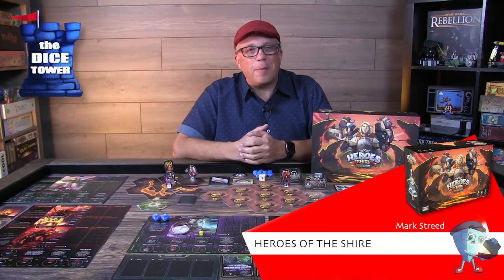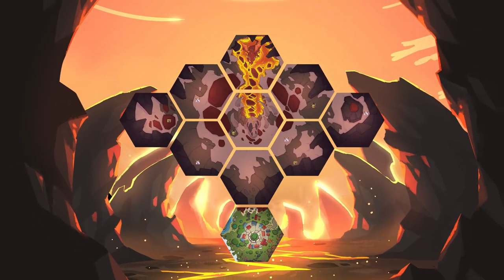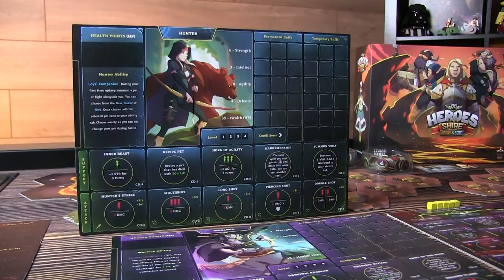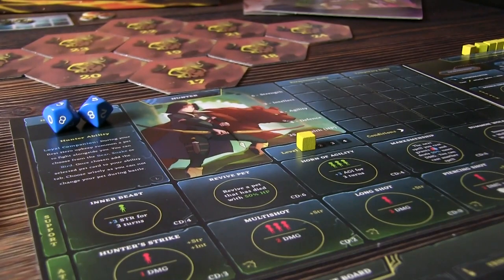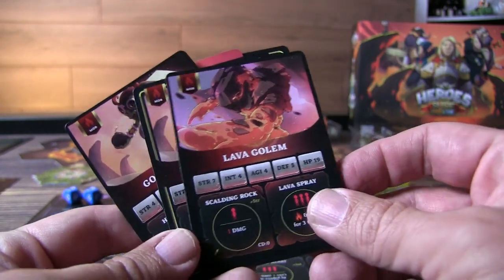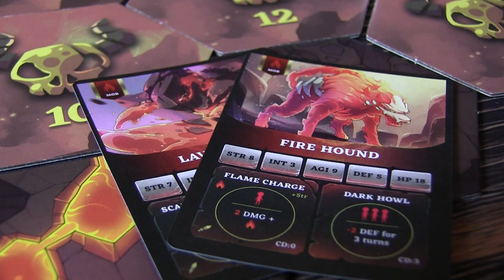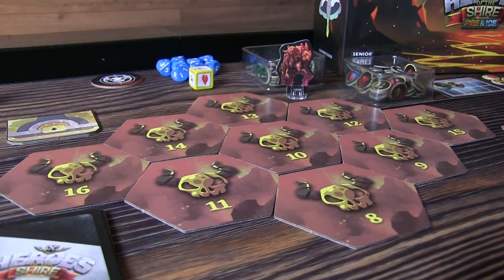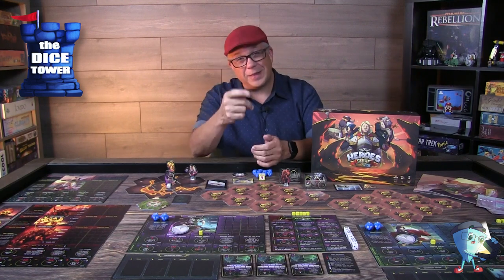Heroes of the Shire - DT Preview with Mark Streed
Mark takes a look at "Heroes of the Shire".

Heroes of the Shire is a turn based combat game where players cast spells, abilities and learn combos to defeat their enemies. With 20 characters, 12 bosses and over 800 spells and abilities, no 2 games will ever be the same.  There are 2 main game modes : Arena & Scenario.  Arena Mode : Players battle it out in the arena to become victorious. There are many different arena modes with the most common being free for all and teams.  Scenario Mode : A cooperative mode where players travel through a themed scenario defeating bosses and trash mobs via an adventure tile system. One pre-selected player (Villain) will defend the enemies, by taking actions for each enemy unit. Each scenario contains 3 epic boss battles which can last anywhere between 1.5hrs - 4hrs. Players can adjust the difficulty of a boss at any stage in the game and players can join or leave a game as they see fit. Bosses stats can be modified even mid battle. A saved game sheet is available for those lengthy adventures that can't be completed in one evening.

0:32 Overview
2:38 Hero boards
6:52 Scenarios
11:32 In summary